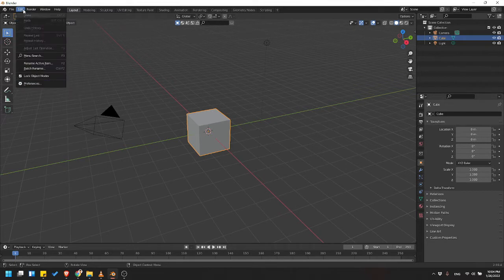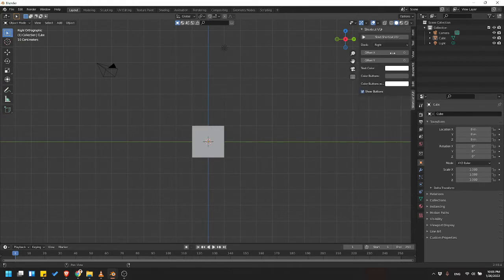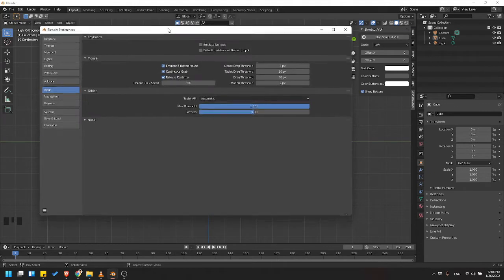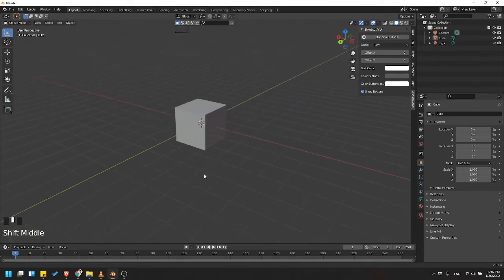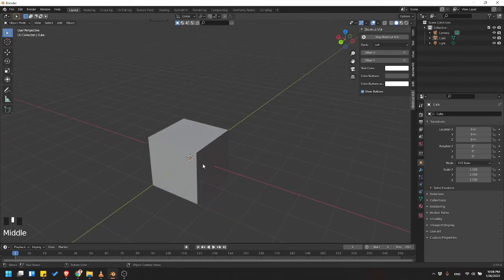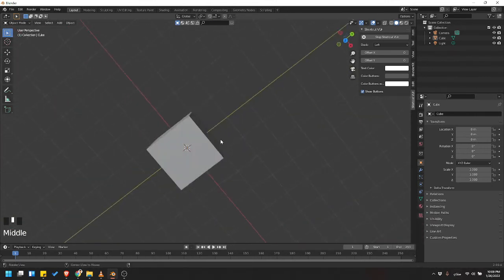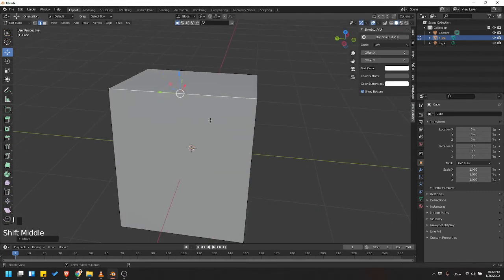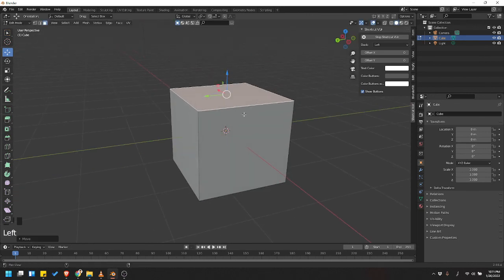Blender Day 2 - Absolute Basics - Introduction Series for Beginners | 3D For Beginners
In this tutorial you will learn introduction of the 3d and
the interface of the blender and setting of the keyboard to use blender
and I am also learning about the cube editing like vertex, edge and face.